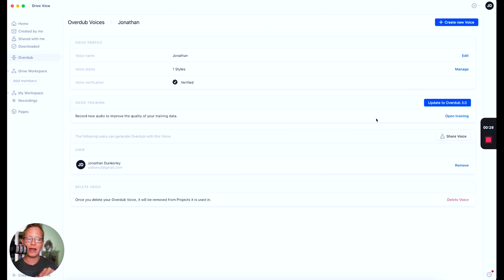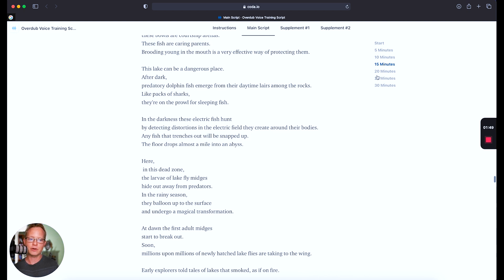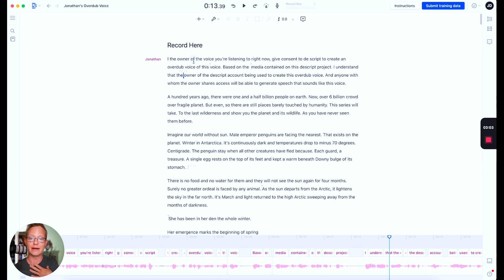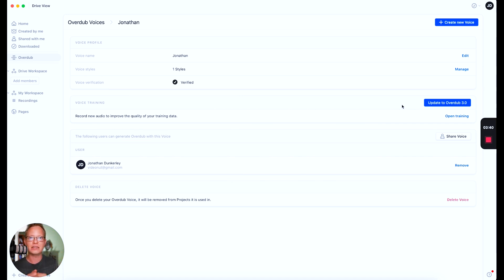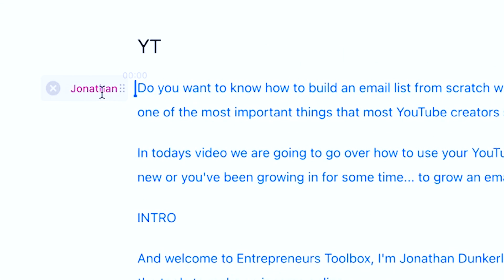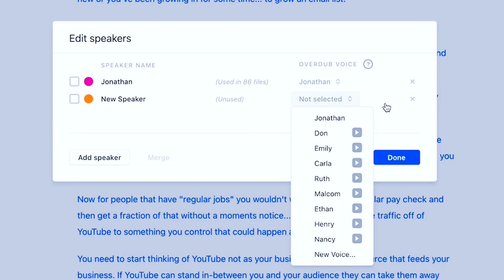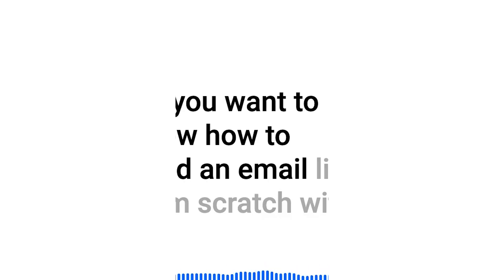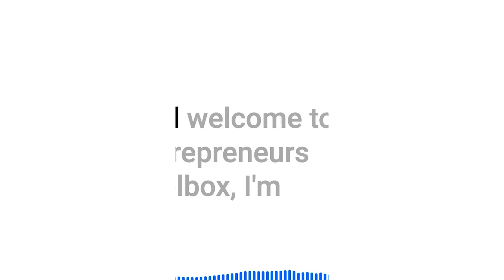Create A Deep Fake Of Your Own Voice | BEST TEXT TO SPEECH SOFTWARE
✅ If you want to create a deep fake of your own voice or use someone else's voice you found the right video. In this video we talk about an audio ad video editing software called Descript that can clone your own voice.

I've looked at several tools for text to speech for YouTube videos and up until now the best one I found was for a tool called Speechelo. The voices sounded pretty real and if you want to check out the review I did for it I'll link it below. But Descript takes it one step further and creates deepfakes of your voice or of a bunch of stock voices. The fact that you can also create a deep fake of your own voice was the big selling point for me.

This voice generator uses samples of your own voice. In its overdub feature you can create full copies of your own voice. The more samples of your voice that you give it the more realistic it sounds. With this cloning process you can easily create a deep fake of your own voice for videos or just for audio such as fixing parts of your Podcast.

𝐓𝐎𝐎𝐋𝐒 𝐈 𝐑𝐄𝐂𝐎𝐌𝐌𝐄𝐍𝐃:
SEARCHIE
DESCRIPT - VIDEO/AUDIO EDITOR
➡️Link Above
MORNINGFAME FREE MONTH

⏰TIMESTAMPS⏰
0:00 What is text to speech
1:11 Real sounding voices
2:03 How to use Descript
3:39 Making videos without showing your face
4:13 Text to speech with someone else's voice

Content ID Code: QA28-TRIZGYIZULC
eg. Elision - In The Moment QA28-TRIZGYI2ULC